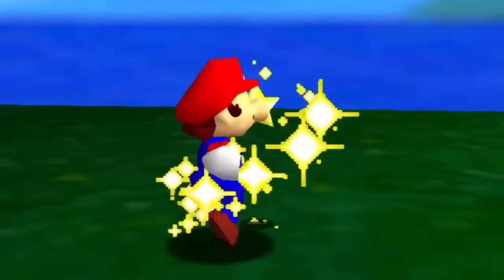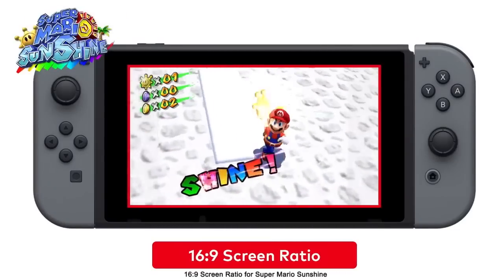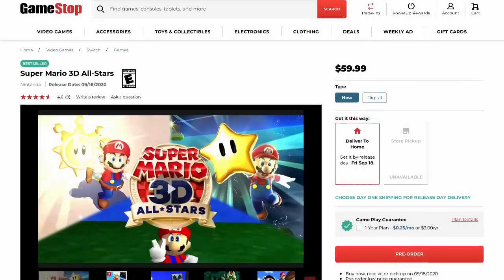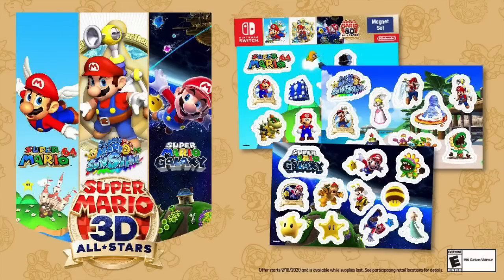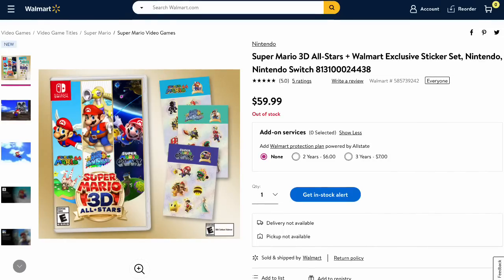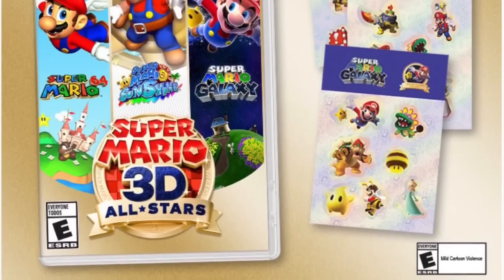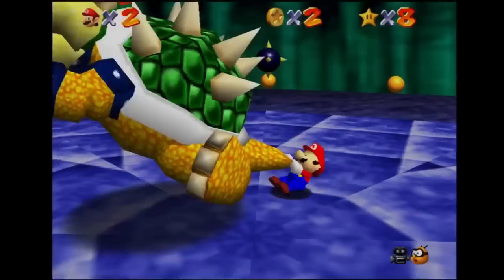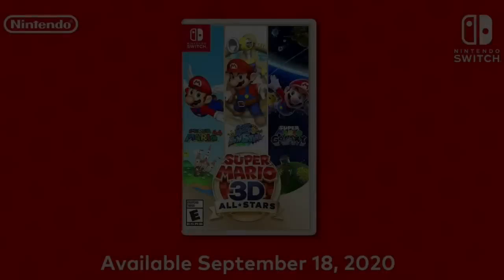Your COMPLETE Pre-Order Bonus Guide For The Super Mario 3D All Stars Collection